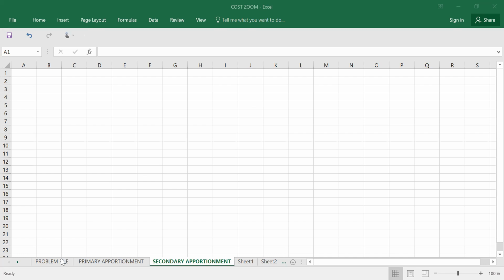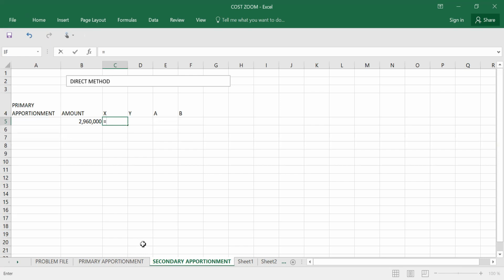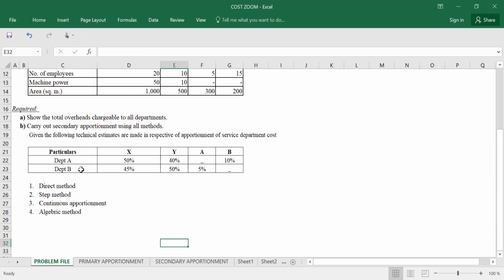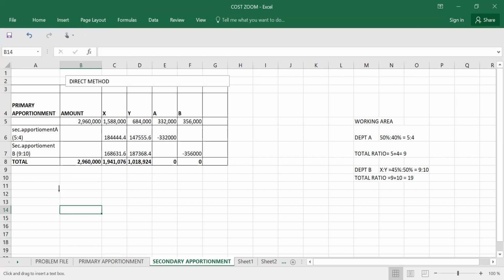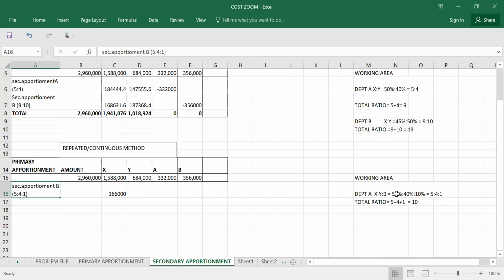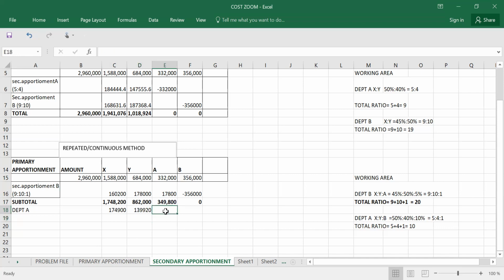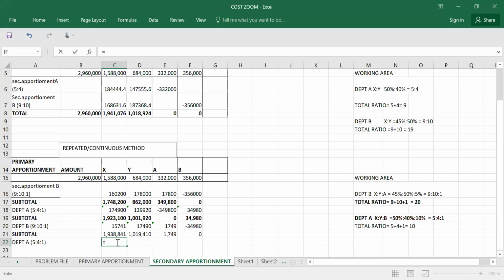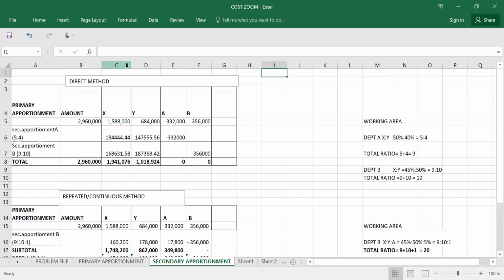overhead secondary apportionment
understanding direct and continuous method of secondary apportionment